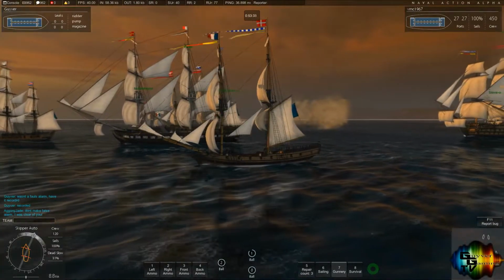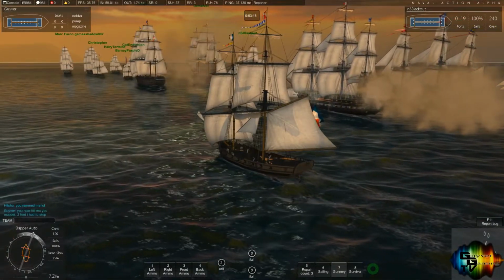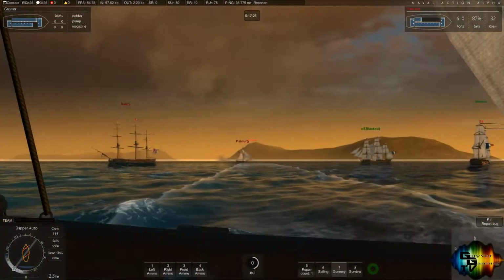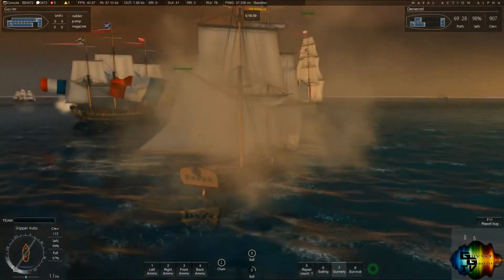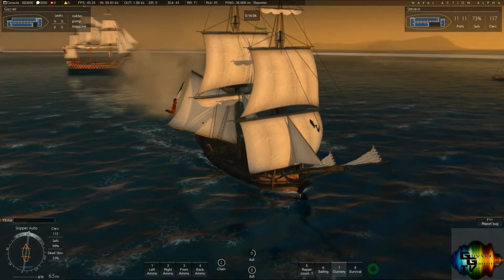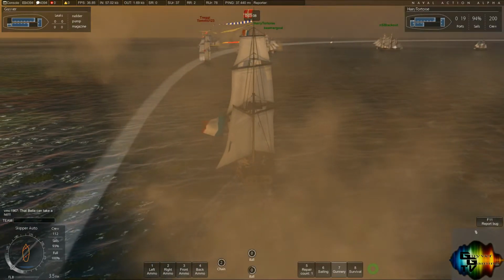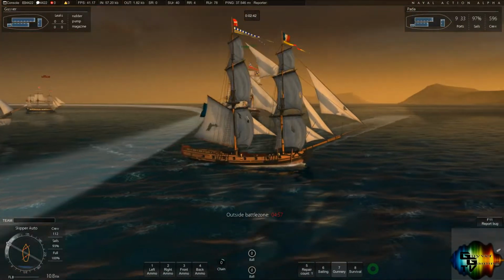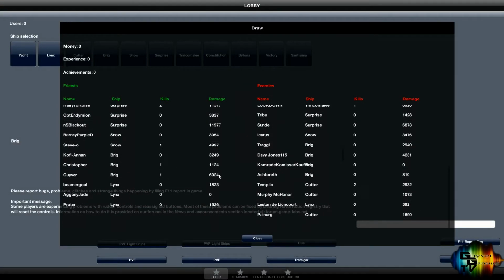Large Naval Action fight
Hi all

This is a video i took after seeing how large the fight was going to be.
so sit back and enjoy a large sea battle in the Alpha of Naval Action.